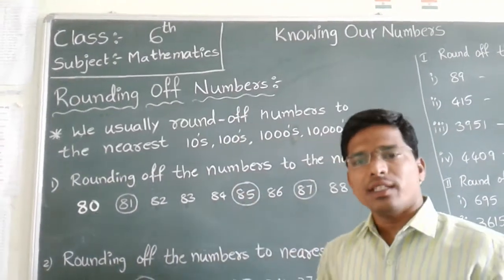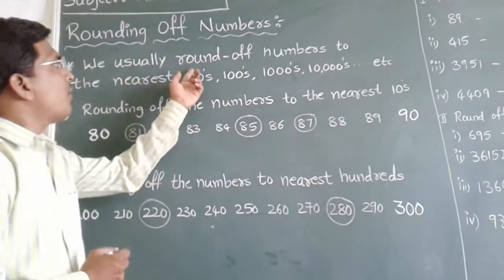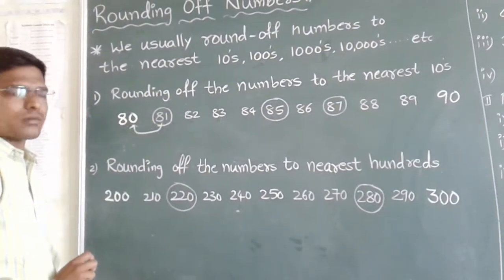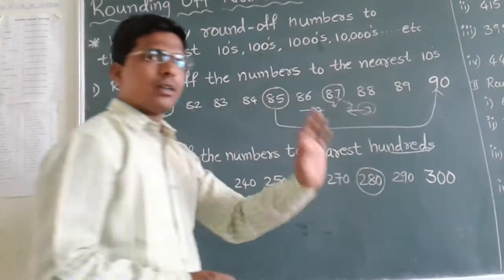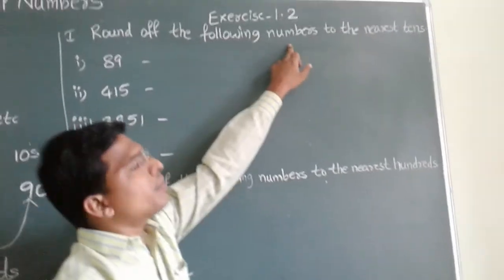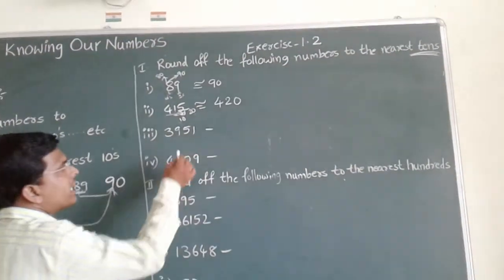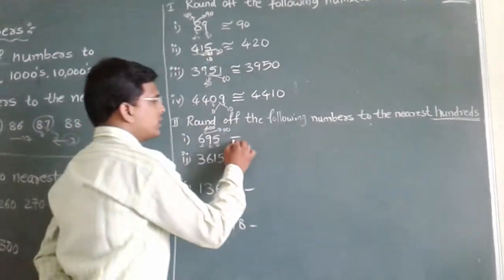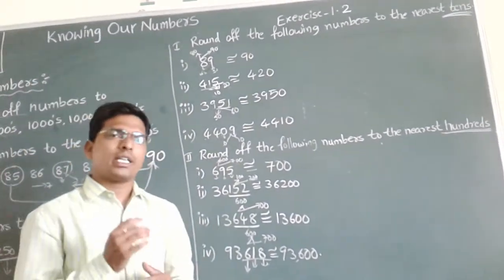Class-6. MATHS . L:-KNOWING OUR NUMBERS